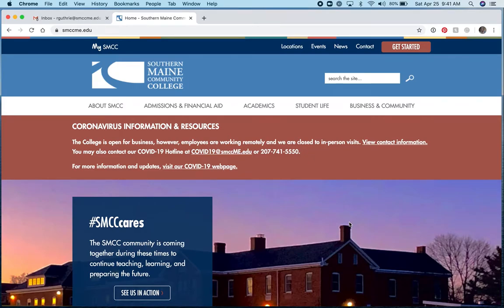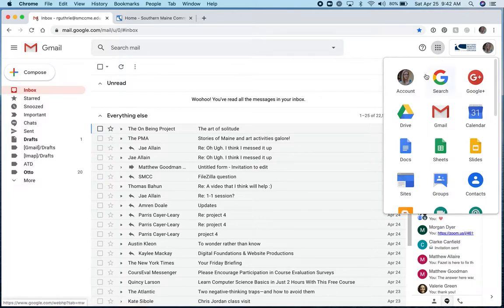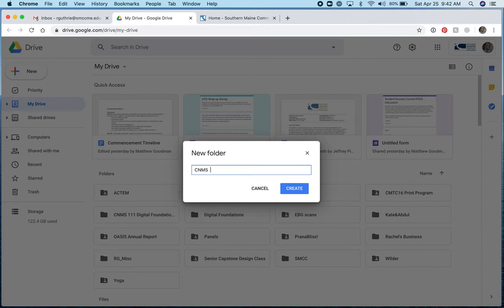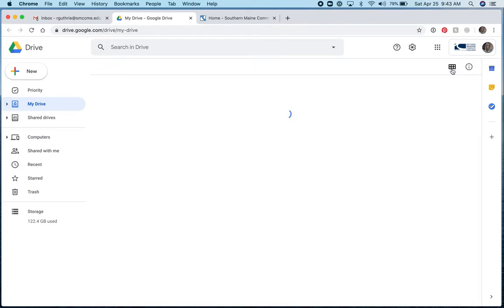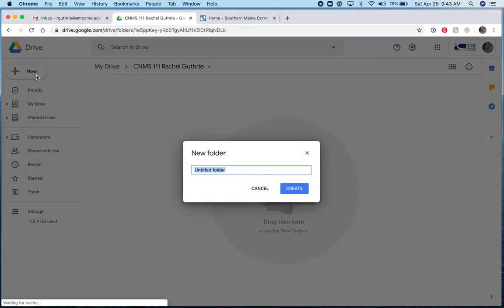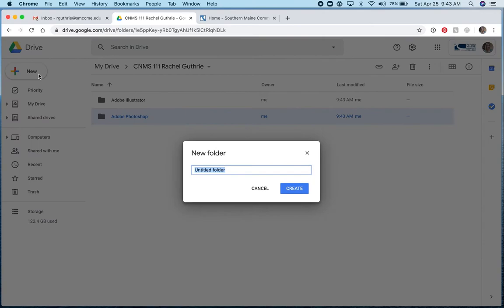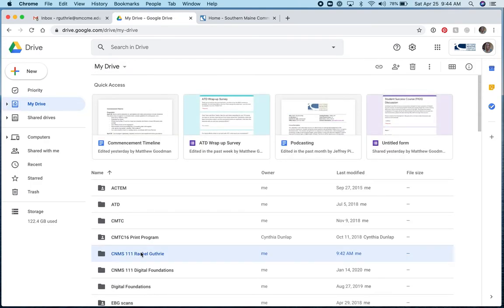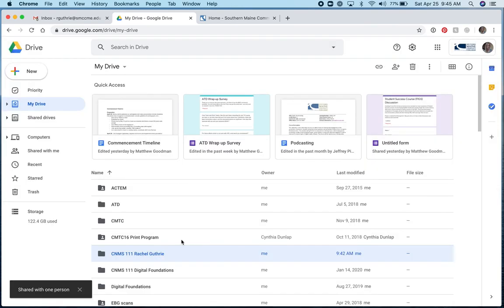Create a Shared Google Drive Folder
Southern Maine Community College, Communications & New Media Studies, Digital Foundations, CNMS 111, Google Drive, Shared Folder